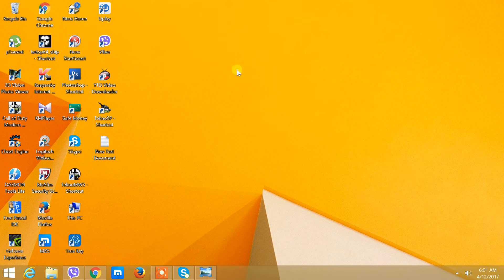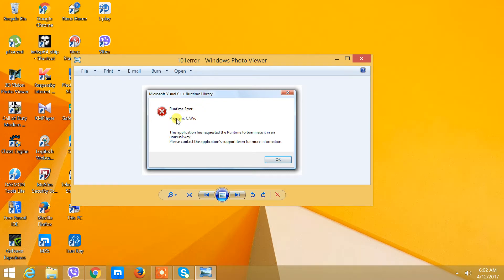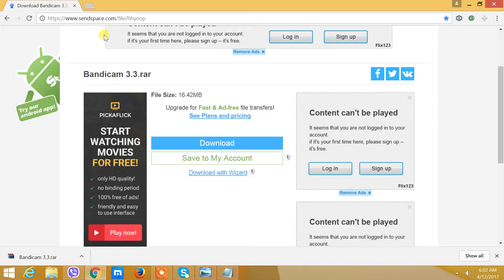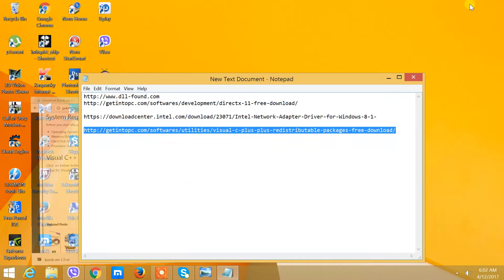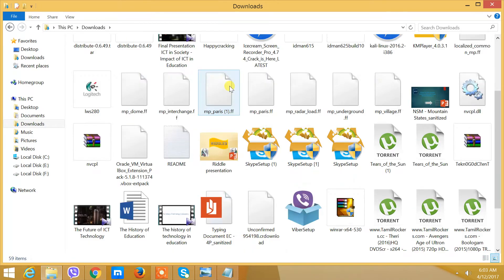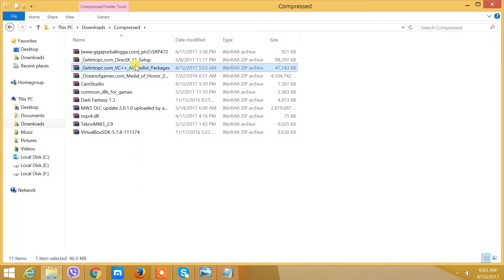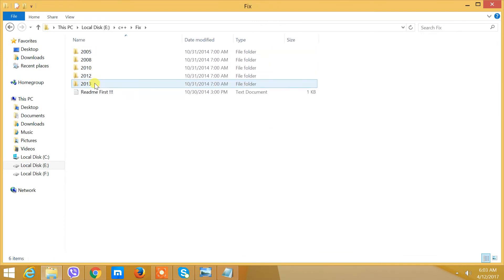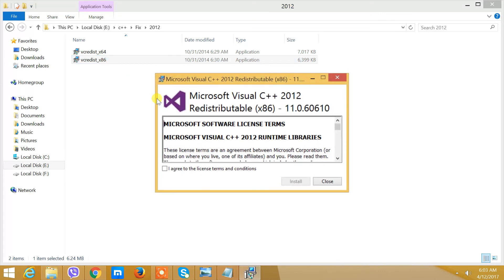how to fix runtime error